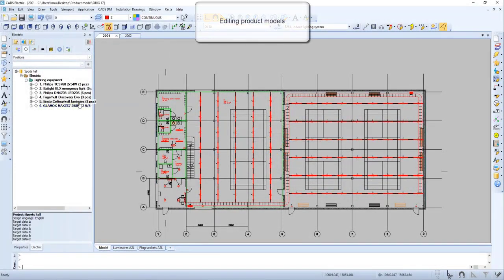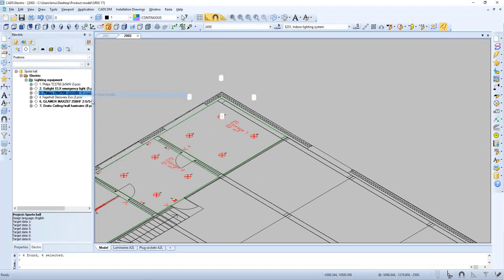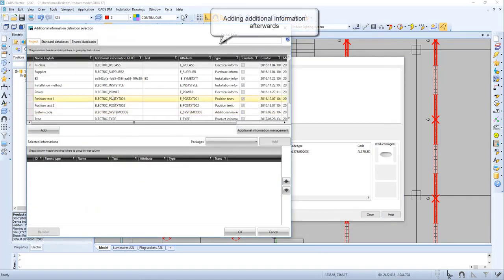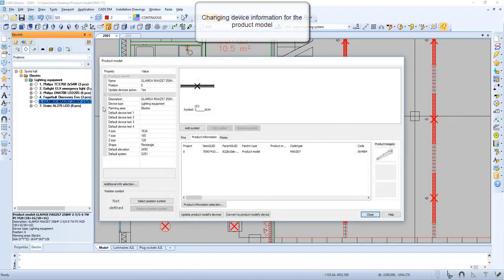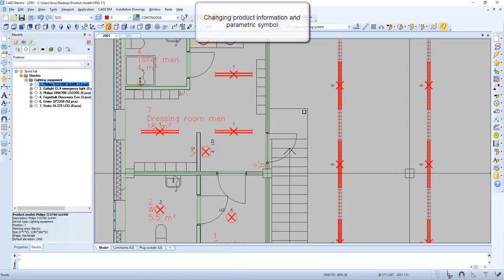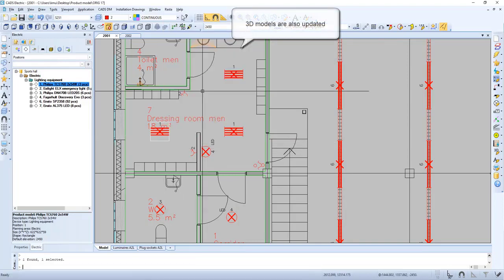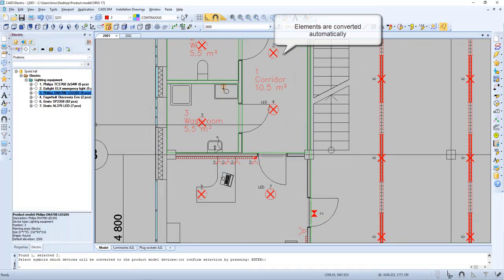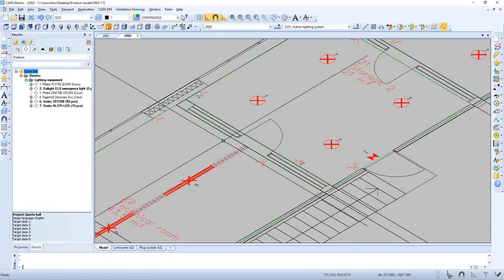CADMATIC Electrical 17 - Editing product models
Editing product models in drawings and in database.